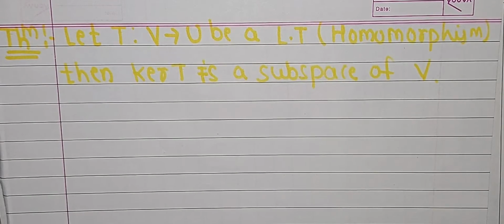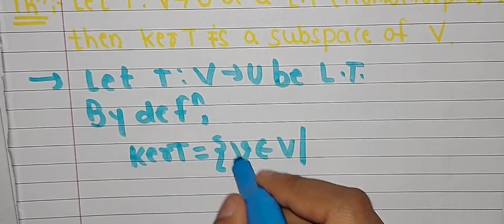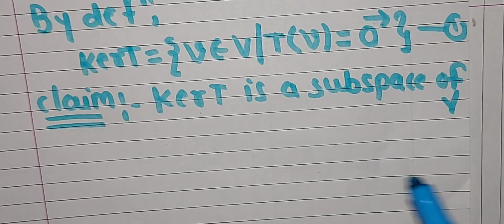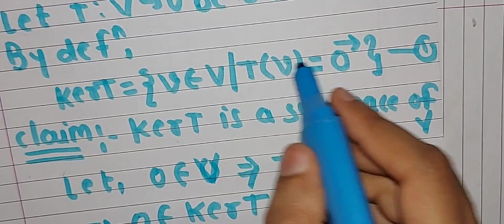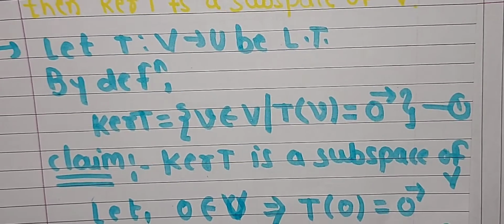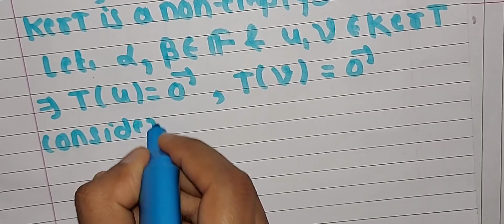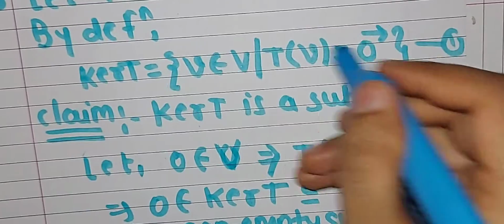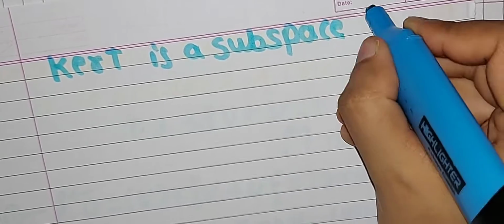Kernel of T is a subspace of V || T is a Homomorphism